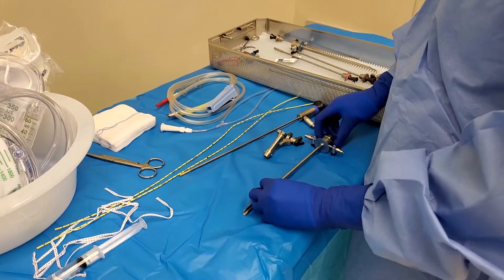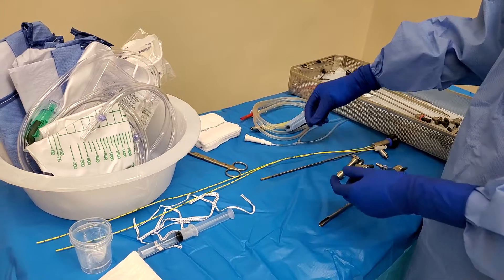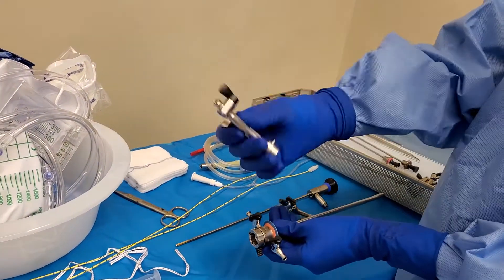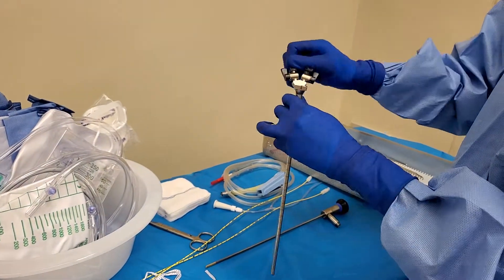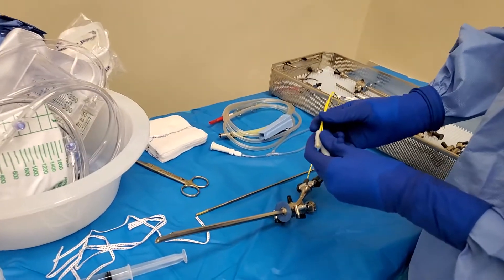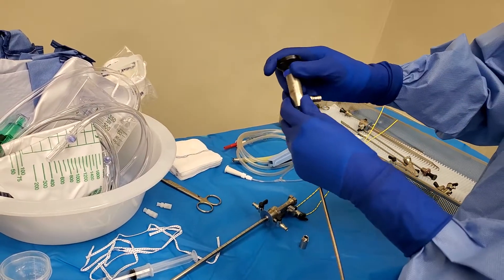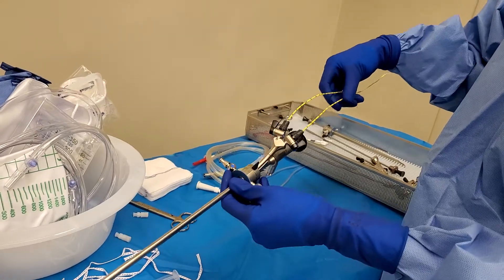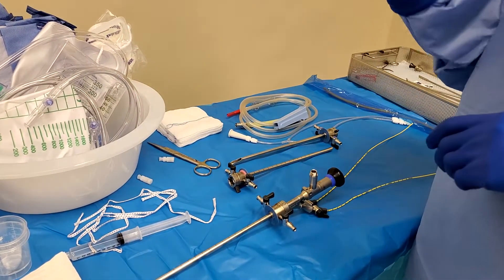HOW TO: SET UP FOR LEFT AND RIGHT STENT PLACEMENT CYSTO.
I did a case today: Left Colectomy possible open with right and left stent placement.

I am not going to sugar coat it but I did not enjoy learning about cysto instruments. It looks easy don't get me wrong but cysto cases are just wet and gross. Lol, fluids everywhere. There are a few names you would need to remember about cysto but don't stress yourself out because you can always lay everything out and let the surgeon figure it out since they have been doing this for many years. I do suggest that you pay attention on how they set it up because then you can use that information, write it down, and when you scrub with this surgeon again, you would know how to set it up specifically for him. So do not worry my friends, just lay them all out! No need for memorization!

Goodluck everyone!